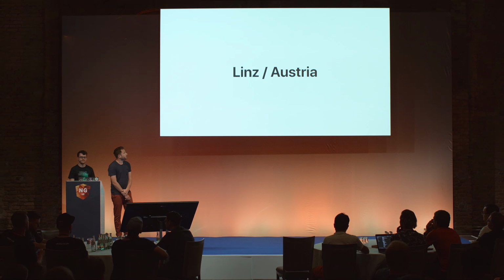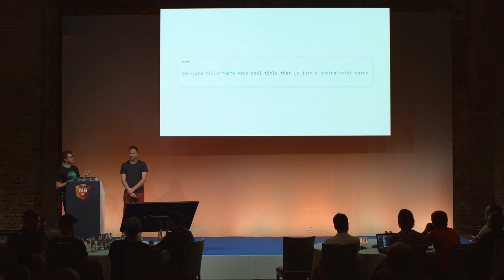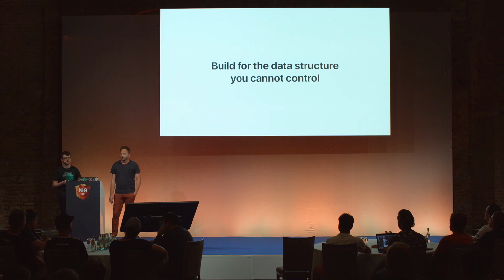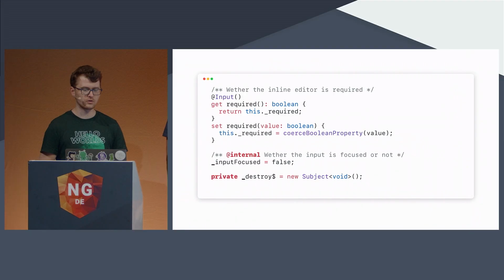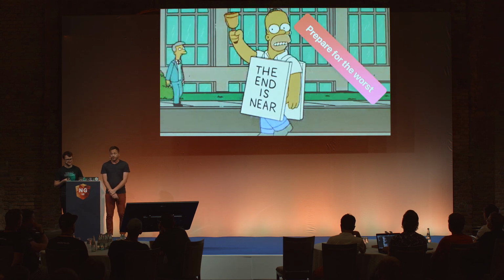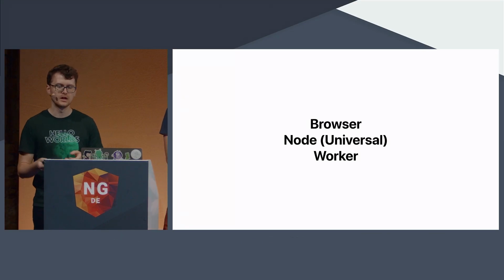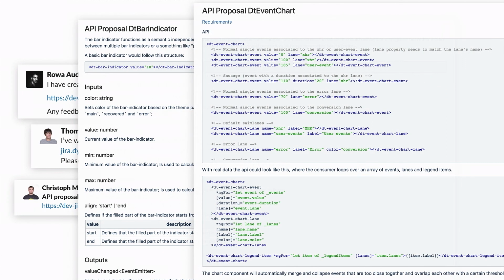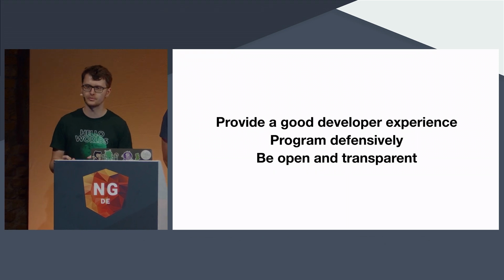Learnings from building a component library - Thomas Pink & Fabian Friedl | NG-DE 2019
Building a component library in Angular seems like an easy task, until hundreds of developers start actively using it! In this talk, we will show you how a team of four manages to produce components at scale. Accessible, reliable, stable. An overall nice developer experience for more than 300 UI developers. Join us and find out how we managed to tackle both technical as well as social challenges, and what we did to keep peak quality.